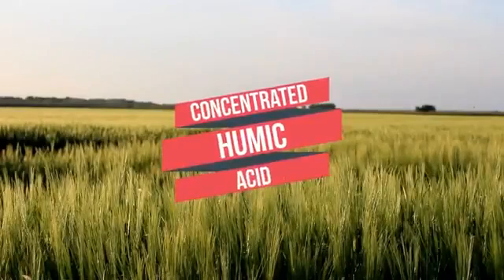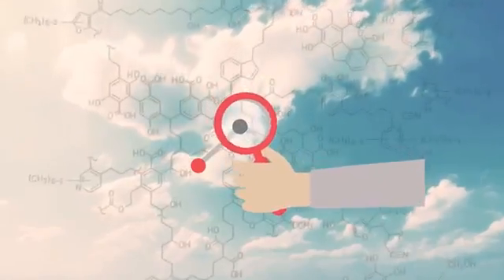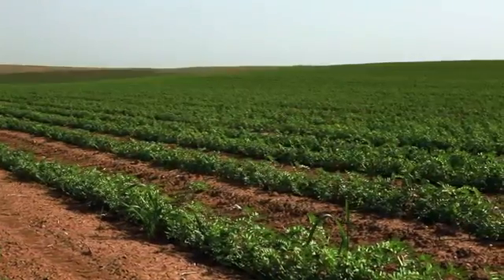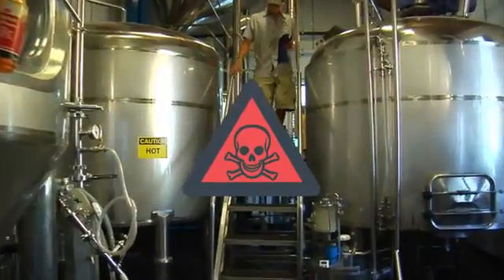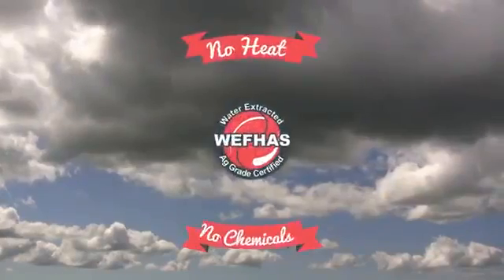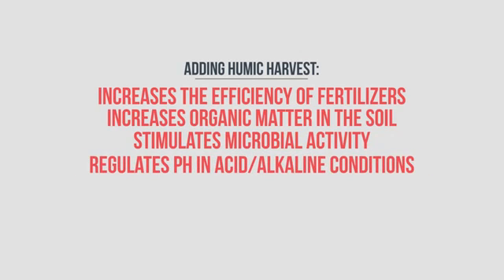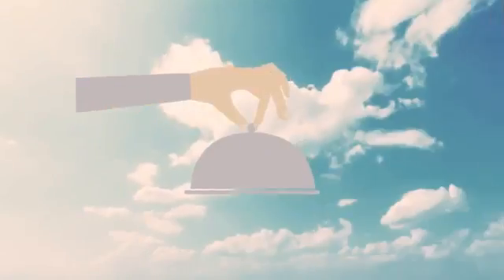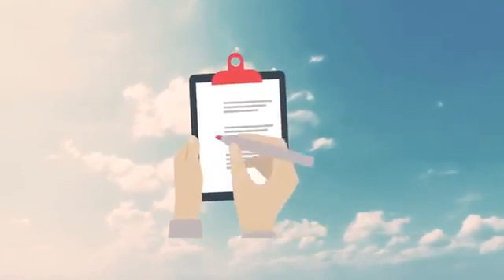What Is Humic Acid? 🌱Humic Harvest Water Extracted 🌱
Humic acid has long served as a natural plant fertilizer, harmonizing the conditions of soil and allowing plants to benefit from maximum nutrient uptake and protection from toxins.

Our goal is to maximize soil health and therefore farm profitability and sustainability at a reasonable cost, to provide considerable value to the farmers we serve.